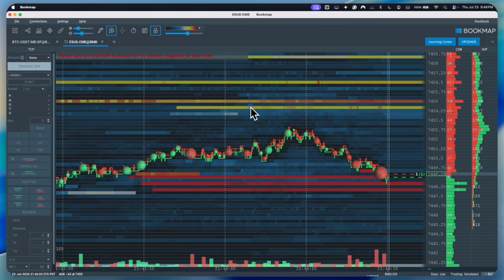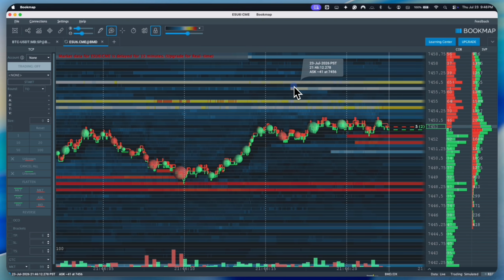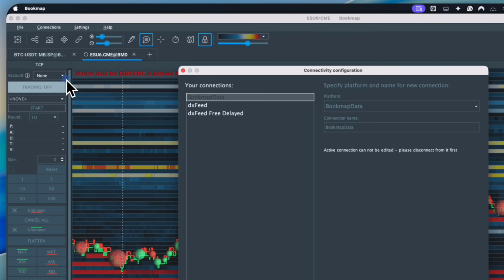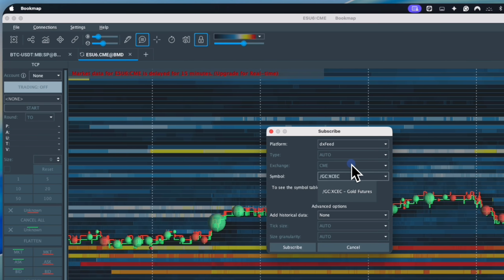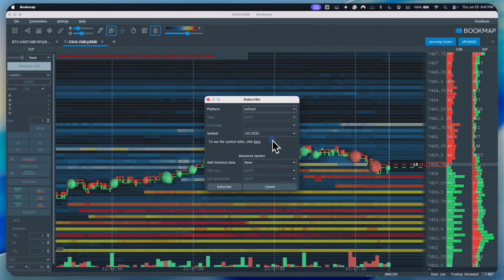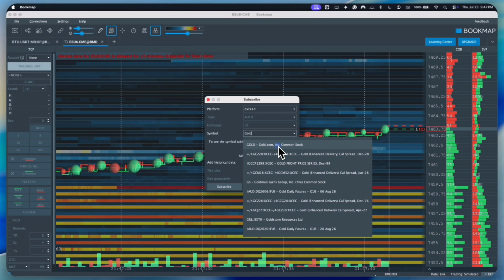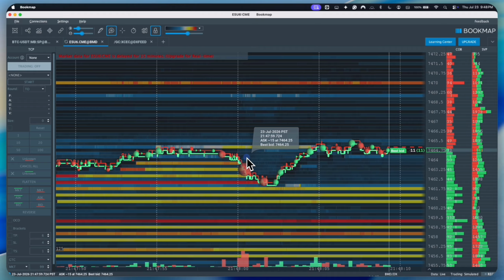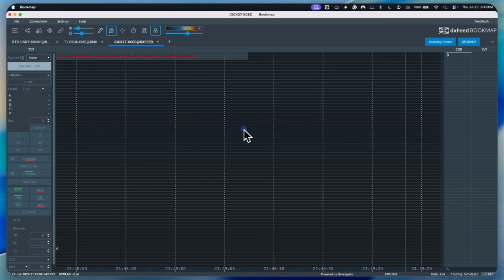How To Find Gold On Bookmap (Complete Guide)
How To Find Gold On Bookmap is a complete guide to locating high-probability trades using Bookmap's visual tools. This video walks through heatmap interpretation, order flow signals, liquidity zones, and footprint-style entries for gold trading setups. You'll learn step-by-step techniques, risk management tips, and practical examples to apply on live charts. Ideal for traders wanting a concise tutorial on improving timing, execution, and trade selection with Bookmap. Watch to master Bookmap basics and advanced tactics.